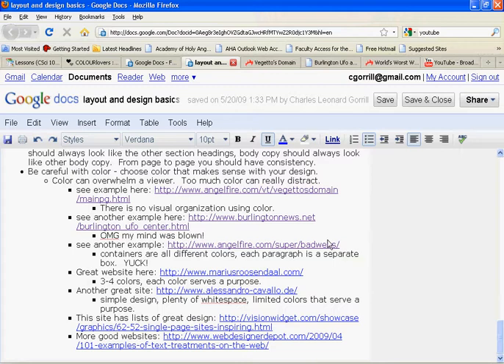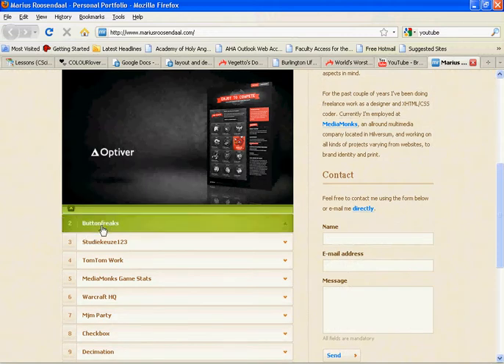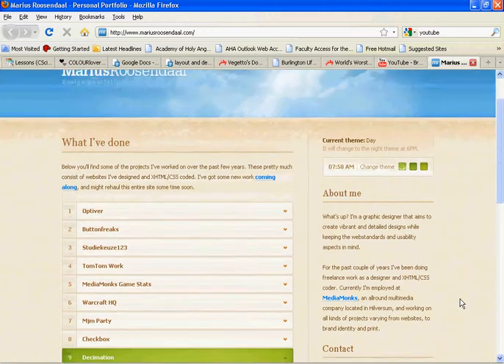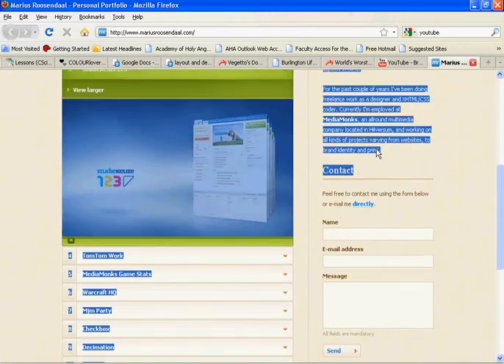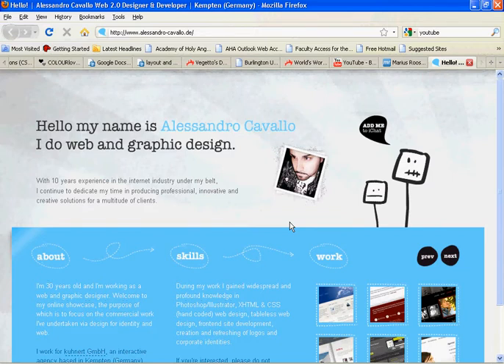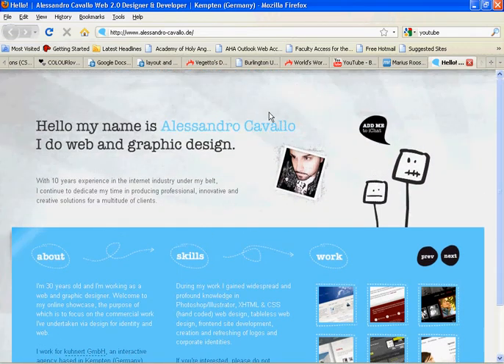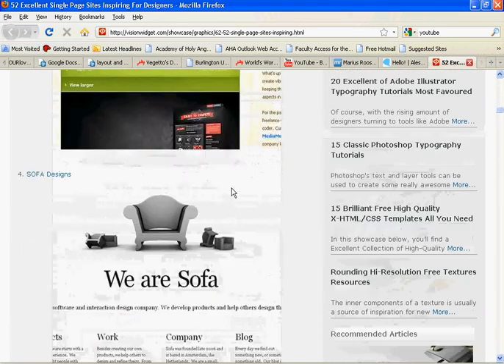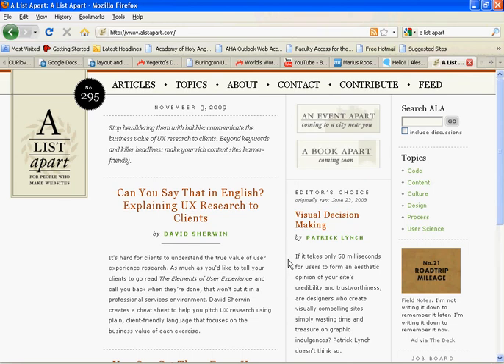Lesson10_part2_good websites.avi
Some examples of good websites.  These are some of the things to do.